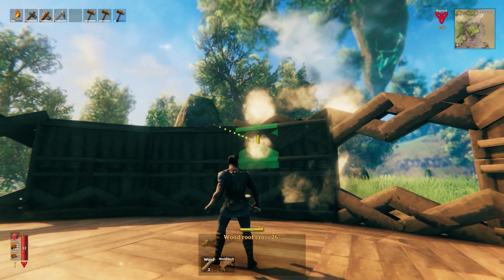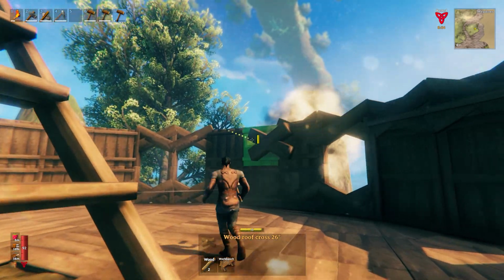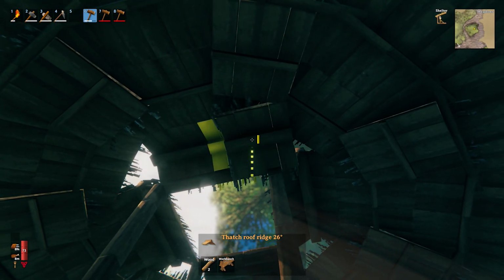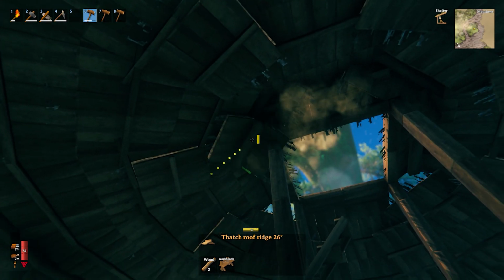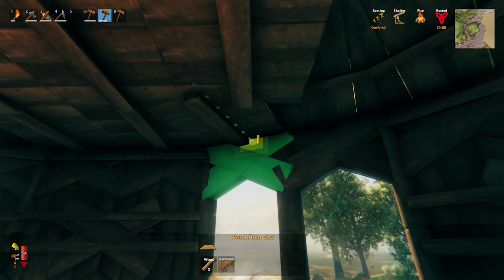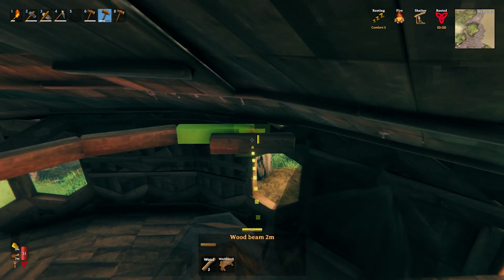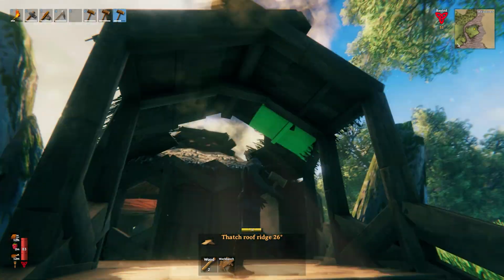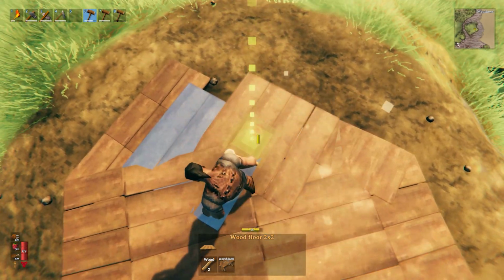Valheim : The Buildthrough : Ep9 Standing Stones Round Meadows build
**The Flybys - (34:36)

Hey hey everyone! Today I'm building a round house inside the Five Large Standing Stones that can be found throughout the Meadows Biome! Hope you enjoy the build!

Let's get out to the build spot! - (0:11)
Shaping the ground/Flooring - (2:30)
The Walls and Windows - (9:03)
The Roof - (12:12)
The Chimney - (18:55)
Sneaky little Second Level - (23:04)
Front and B ack Porch - (26:17)
The Flybys - (34:36)
Nightime Walkthrough/Wrap UP - (38:01)

If you enjoyed this episode and would like to see more builds, be sure to check out the Playlist here! -

If you're looking for the link for The Valheimians web page (this link will bring you specifically to My content page) look no further! -

Looking for something Different? Check out my MODDED Valheim Playthrough "Modheim", a crazy adventure in a modified Valhiem. In this adventure I'm accompanied by my Buddy Timely Crow! Watch the two of us Laugh, struggle, overcome crazy obstacles and enemies! Here's the link-

Come hang out in the Discord, meet other upbeat, positive, cooperative gamers! Share pics of your builds! Share you adventure with me!